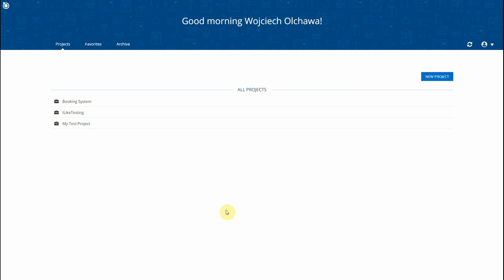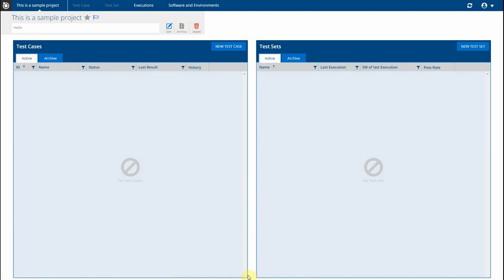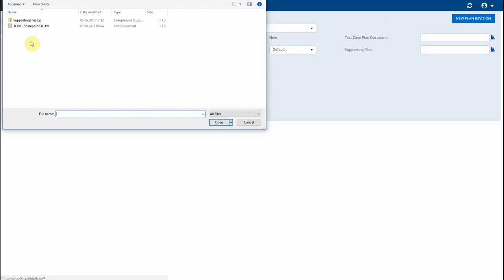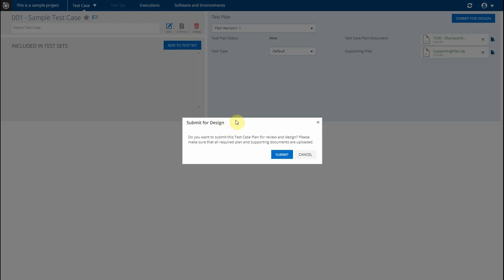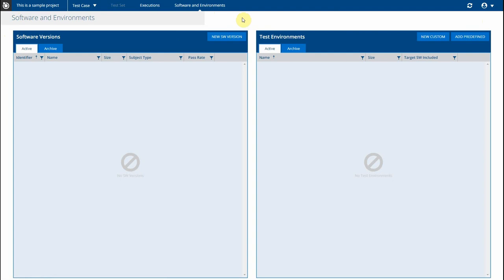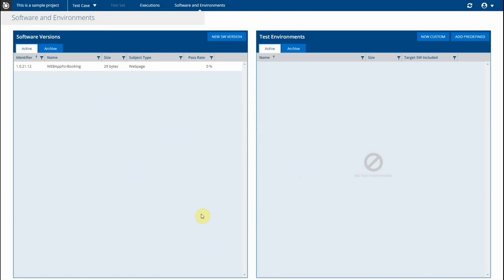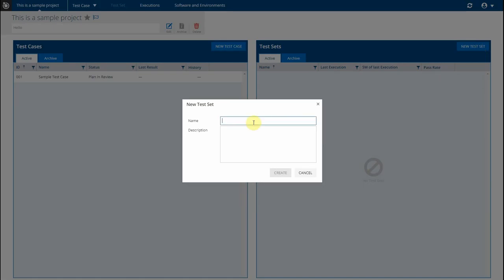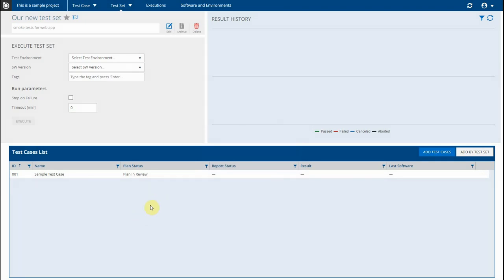Tutorial 1 - Basic Workflow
This tutorial gives you an overview of the TestResults.io environment from login till execution. If you are new to TestResults.io or have just started your trial period check out this simple introduction